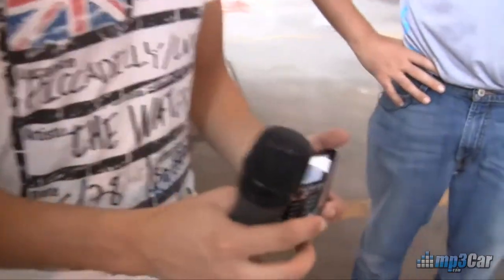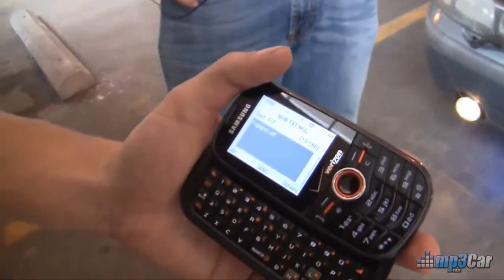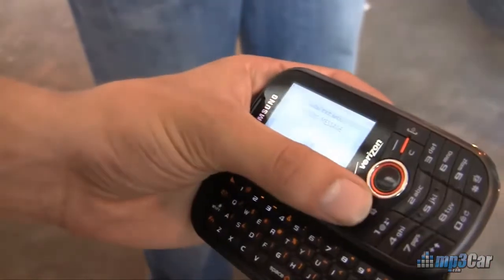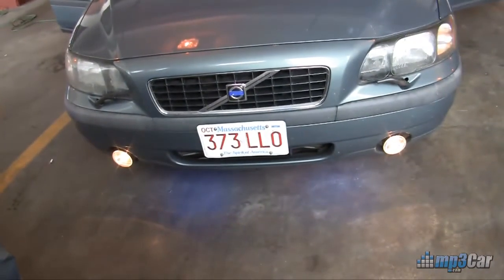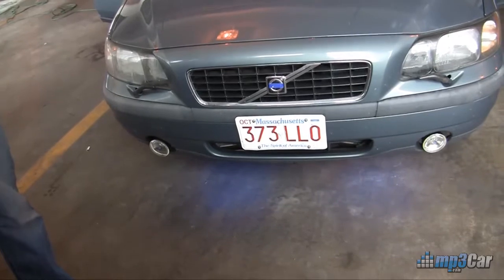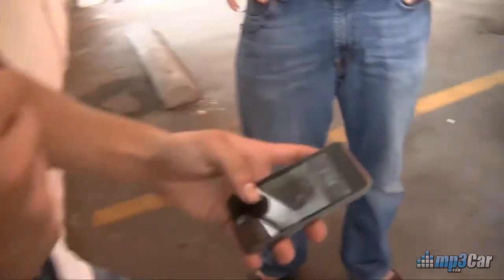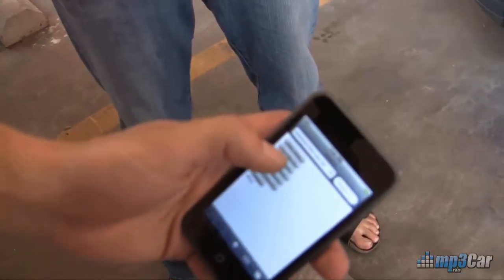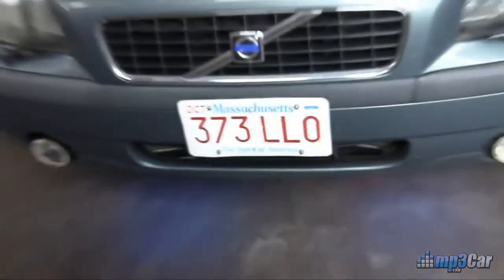AFK Fest 2010 - Paul's Internet Connected Volvo Part 3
Rob Wray, from mp3Car, takes a closer look at forum member PaulF's Volvo S60. He vehicle was one of the most 'teched out' at this year's AFKFest 2010.

One of the main features of his car is the SheevaPlug, which runs 24/7 on an optima battery next to his standard carputer. The SheevaPlug acts as a webserver with a custom Centrafuse app that interacts with it. From the internet, he can turn his lights on, roll up or down his windows, start up his standard computer, and even hit play on his favorite song before he reaches the vehicle. He can even text message his vehicle to do many of these same actions.